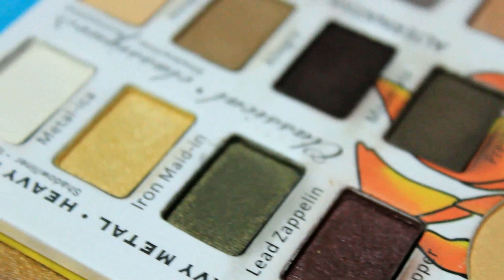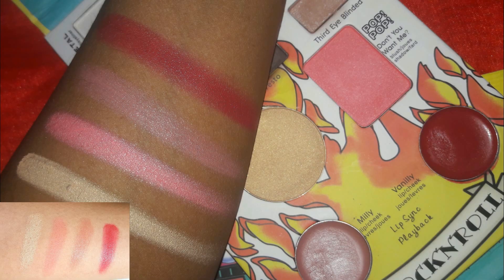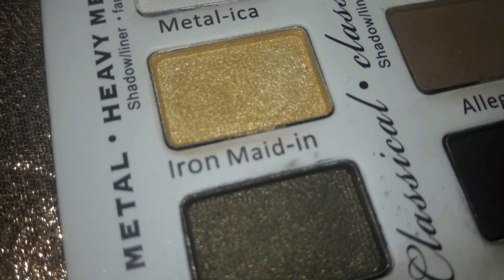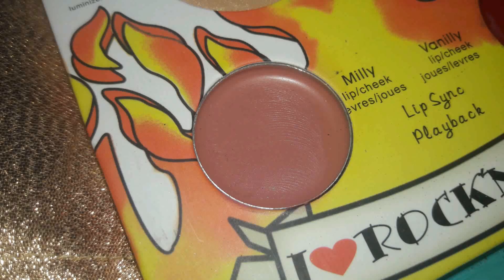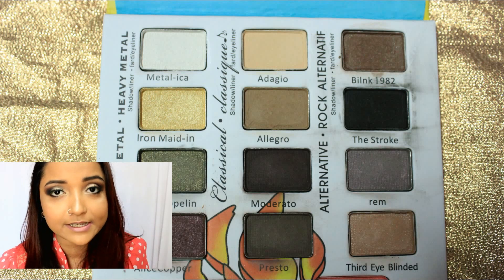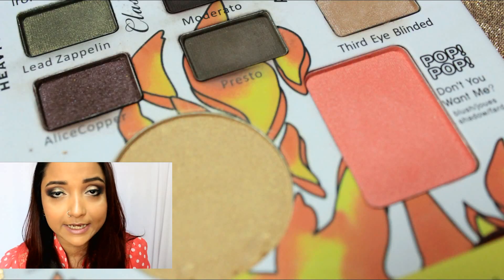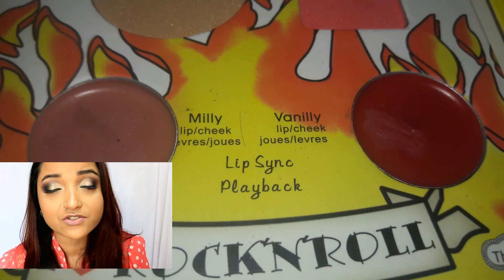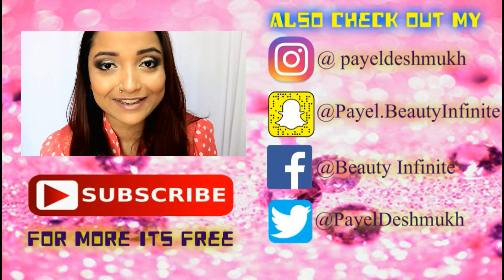The Balm Jovi Eye shadow Palette Dupe/Fake The Ads Balm Dupe Cheapest Makeup Kit|Review|Highend Dupe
Hi Everyone,

Today I will share the review and difference of the The Ads Balm Jovi Rockstar Eye shadow Palette. Hope it is helpful :)

I am also running a giveaway in my channel donot forget to check out and take part :)

IMP: The product did not cause any reaction on me it worked fine. But every skin reacts differently, so if u r using for first time, like any makeup I will advide to do a patch test and see how it recacts then move on with application.

Purchased from Man pasand 2nd Floor Emami Mall in Kolkata. You can also buy from Amazon or Nidhi Katiyar insta store online_fashion_store :)

I  am not promoting fake products here. If I like any product, i review. If i do not like them I inform dat as well while reviewing.

It is not always possible for everyone to invest huge amount on high end brands so if there is a duplicate in the market and it works well i do not find any thing wrong in it. Moreover it is helpful if some one can learn how to differentiate the duplicate from original.

Its entirely your choice if u buy the original or the duplicate, since the price point is different for both. I am not forcing anyone to buy them.

I felt dey are interesting, affordable and I also receive request to review such copy so I purchased.

It is a personal choice if i like something or not. So as long I provide my honest review nothing should matter dear. My Honesty lies to all of you, so nothing else matters.

Hope my points are clear, if you love to watch this sort of video, you are most welcome :) If you do not like to watch such video, please check some other video from my channel.

Thank you again for reading this :)